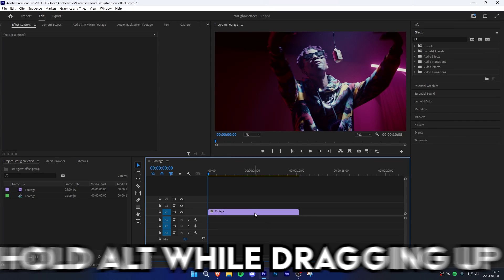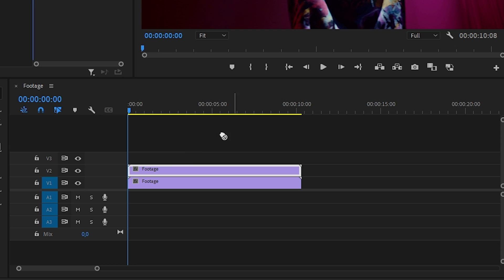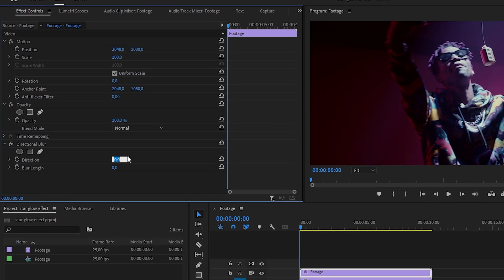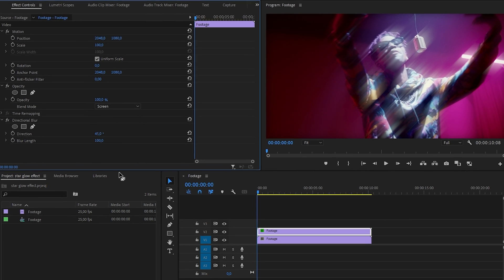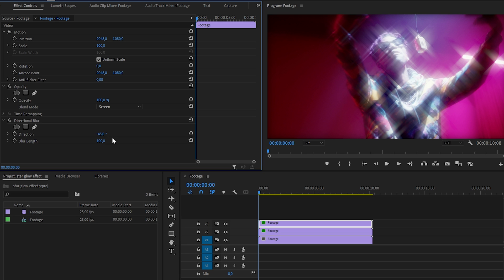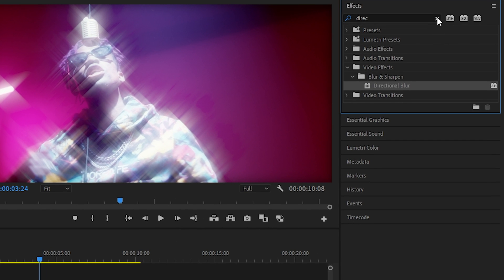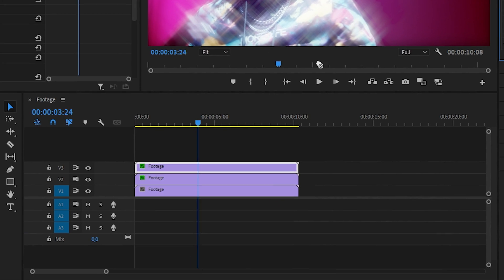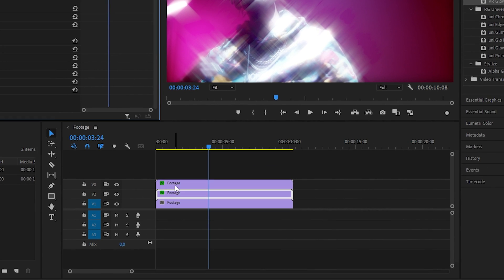How To Make STAR FILTER Effect In Premiere Pro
This is a really easy way on how to do the Star Filter/Dreamy Glow Effect in premiere pro.

Chapters:
00:00 - Star filter tutorial
00:17 - Creating the star filter look
00:43 - Adding glow